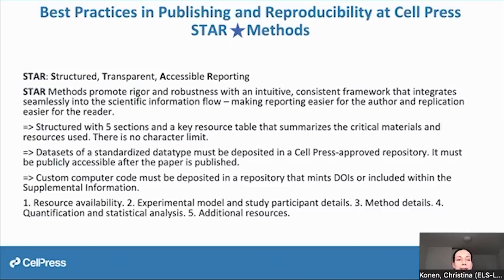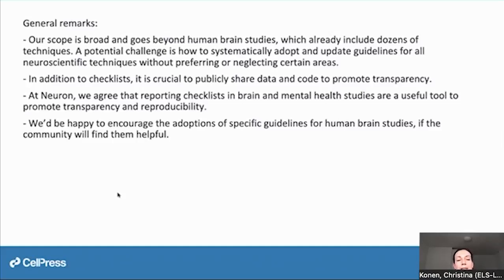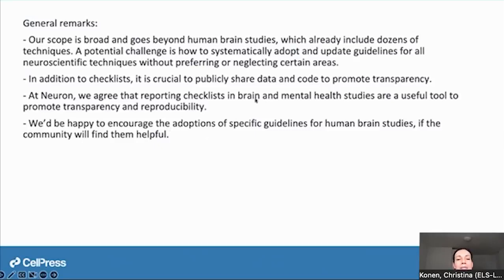Neuron and Methodological Reporting Checklists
Christina Konen from Neuron provides valuable insights into the role of reporting checklists in promoting transparency and reproducibility in brain studies.